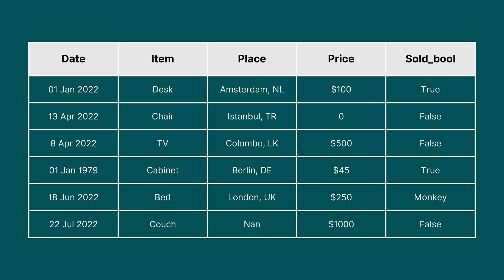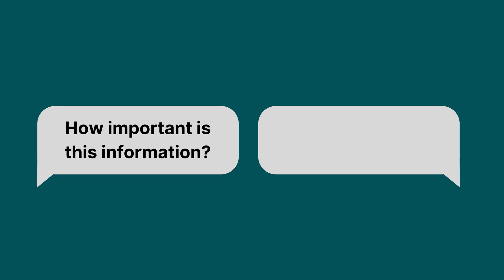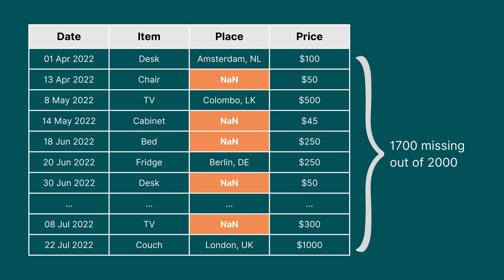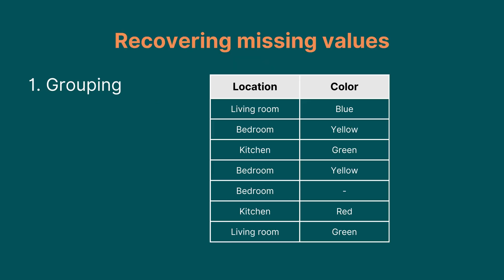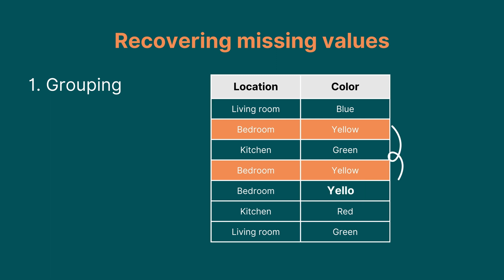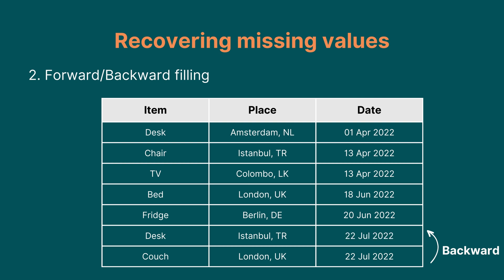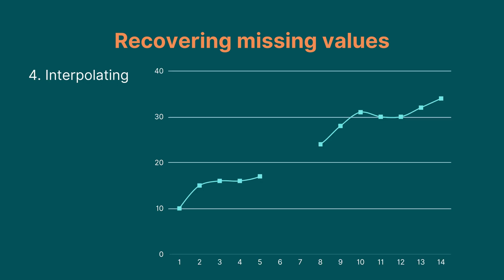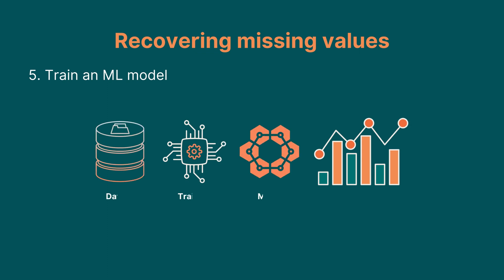How to fix missing values in your data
Previously we've seen how to find missing values in your data. But once you find them what can you do to fix this problem? Should you remove the missing values? Fill them in? Ignore them?

In this quick video, we learn the best approaches to deal with missing values.

Courses & resources
📙 Fundamentals of Deep Learning in 25 pages